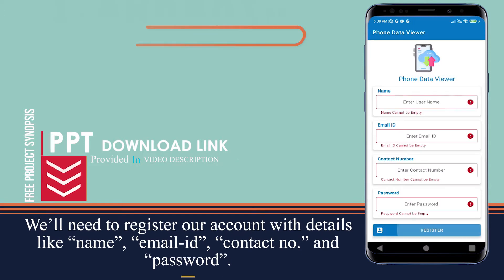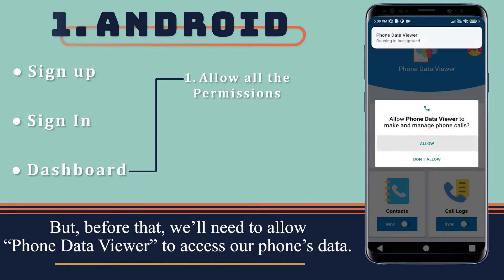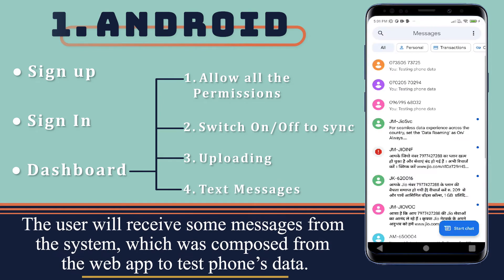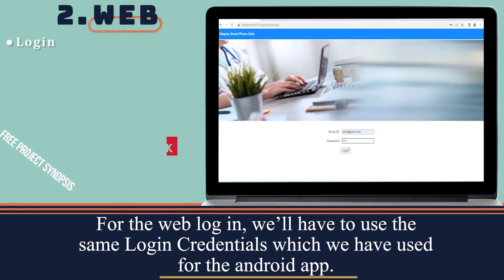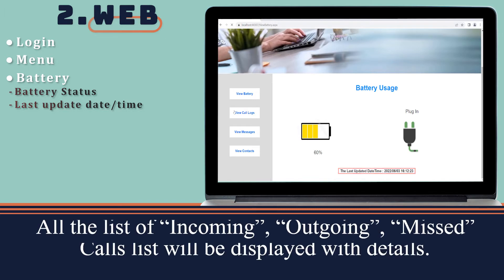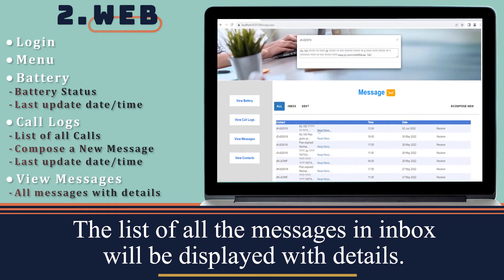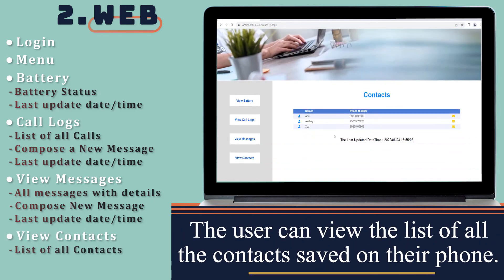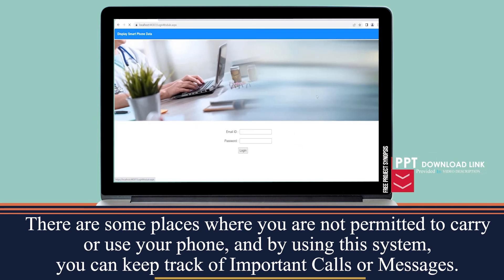Online Android Phone Data Viewer | View Phone Data over PC || Android Project Ideas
In Android Phone Data Viewer System, the user first needs to register their account to log in to the system. Once the account is registered the user can login to their account using user-id and password.

Here, in the dashboard, the user can enable “Permissions” on the system to gather all the data. If the user wants to sync the data with the web, they can turn on the sync option and when not needed they can turn off the syncing. The user can update their profile. The user also receives the text messages from the system.